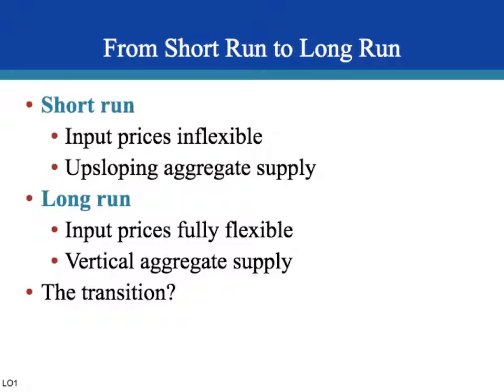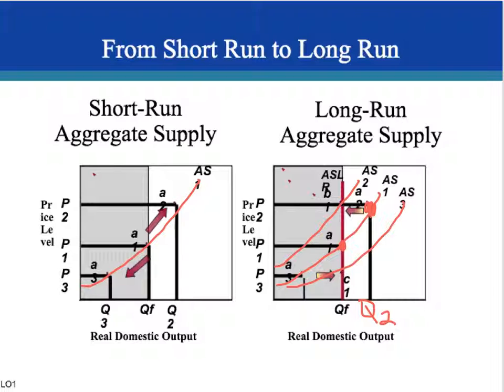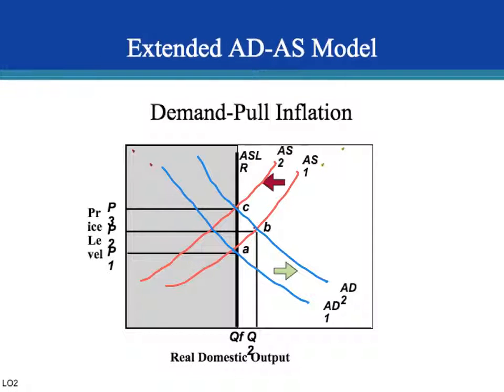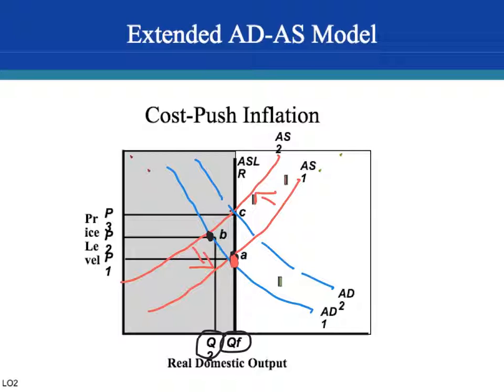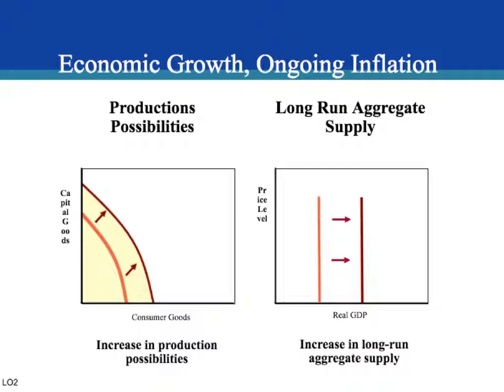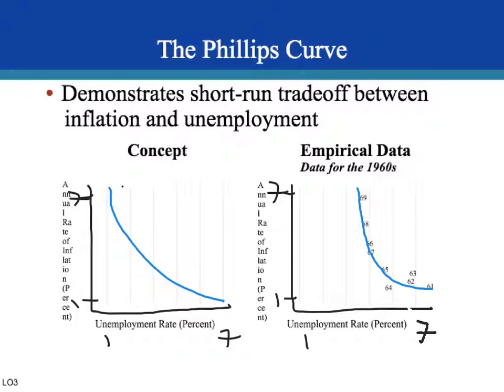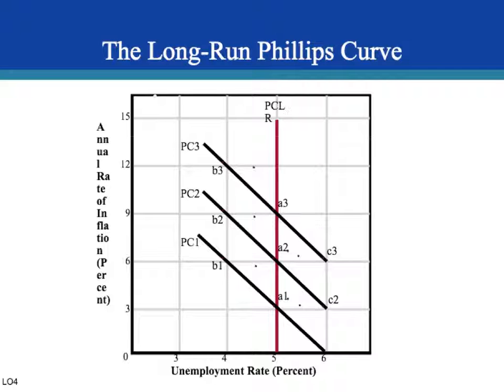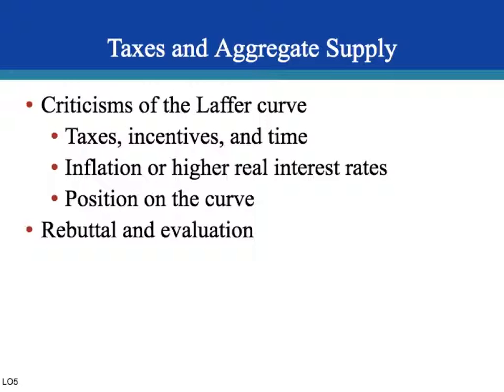ch. 36 analysis of AS